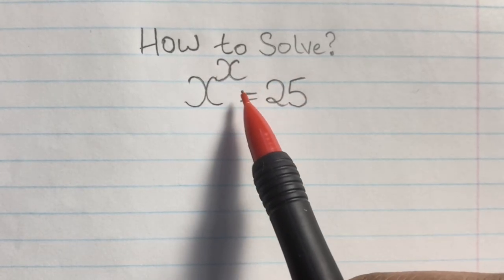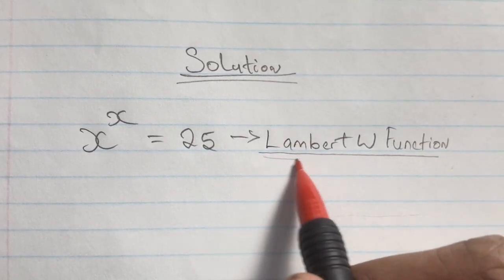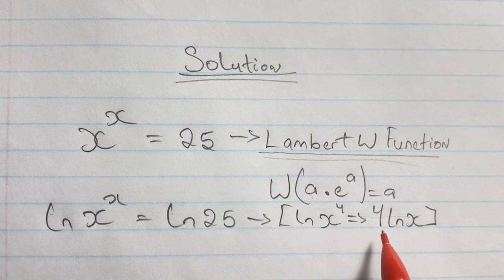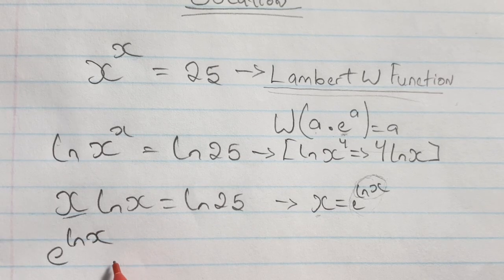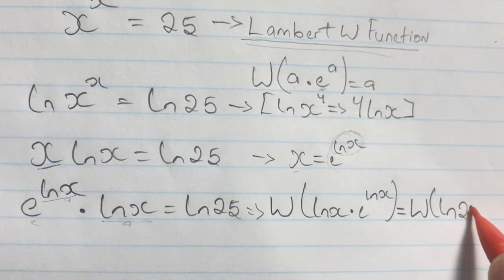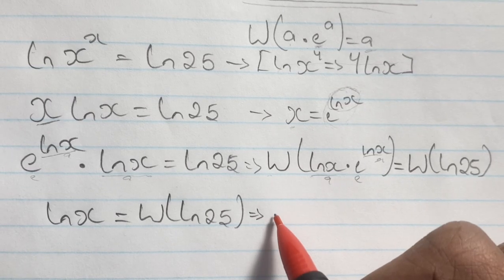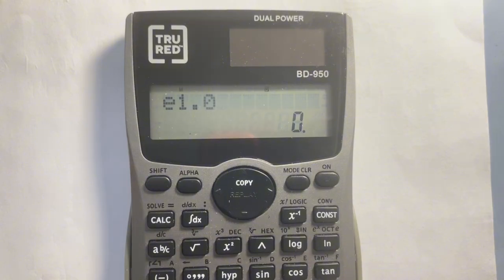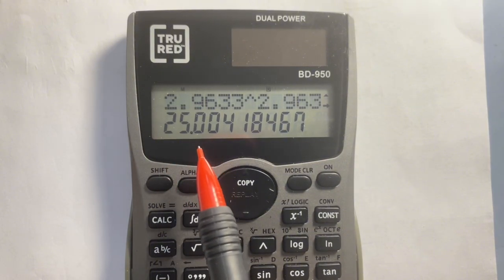✅Math Olympiad Mind-Blowing Algebraic Exponential Equation | Can You Solve X: X^X = 25? 🤔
This mind blowing algebraic equation will leave you stunned. In this video I will be doing 2 step by step tutorial on how to solve X^x= 25. You will learn logarithmic rules and about complex solutions such as using the Lambert W Function.

Take the time out to understand this equation and the solution explained in this video.

All contributions are appreciated 🙏🏽